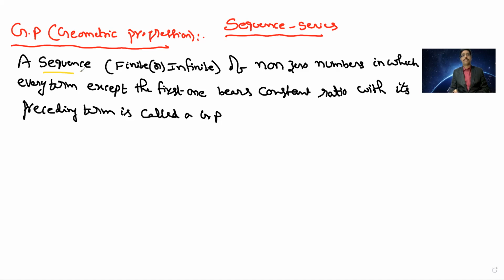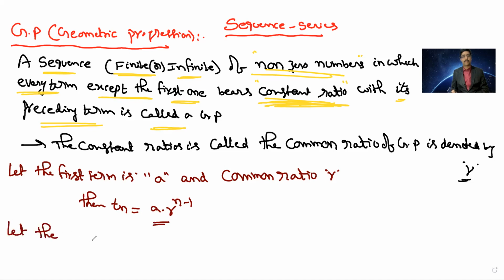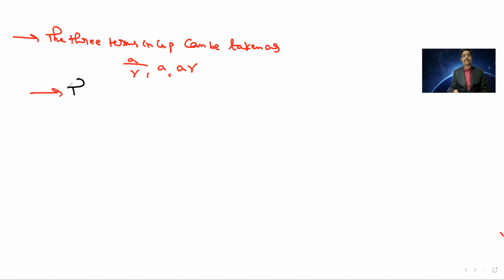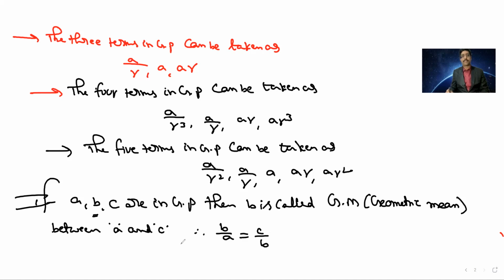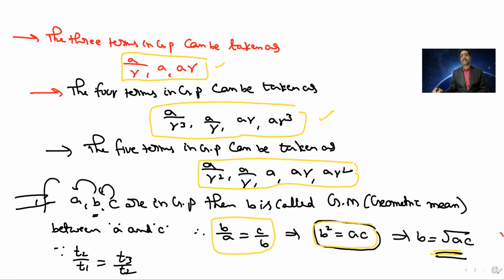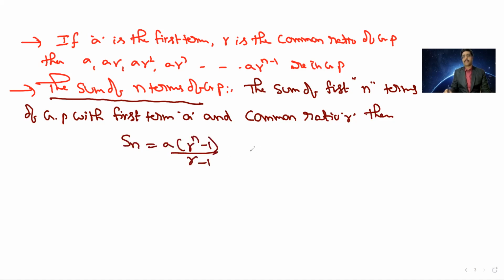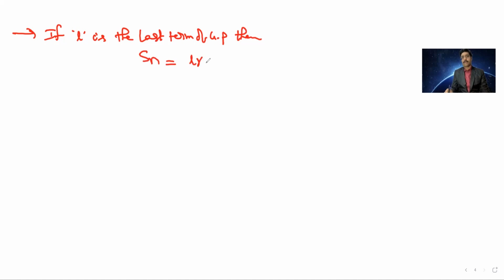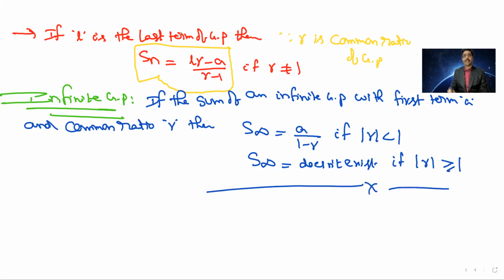SEQUENCE AND SERIES CONCEPT PART 3 FOR IIT, JEEMAINS, BITSAT, EAM (AP&TS),KCET AND MHCET...